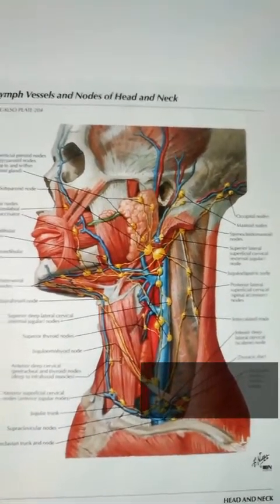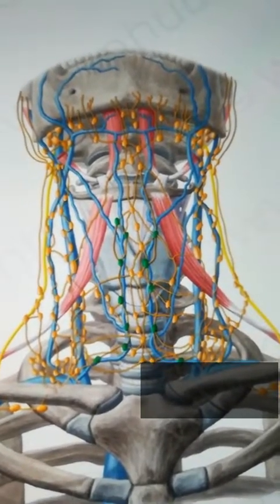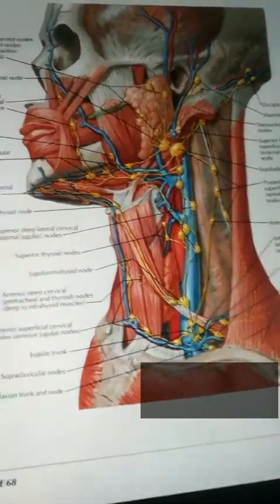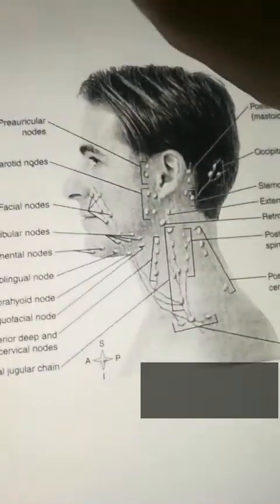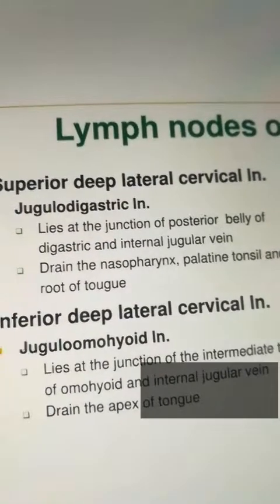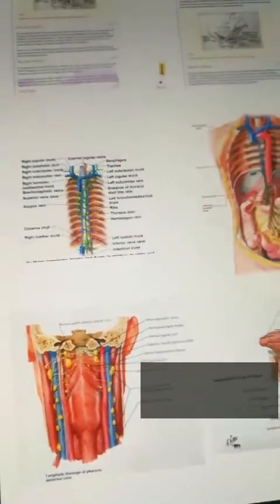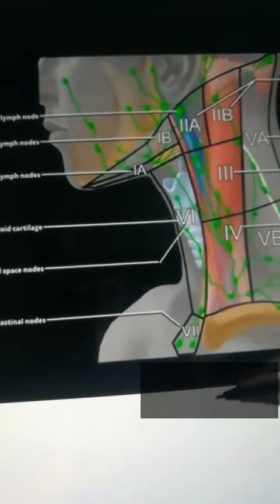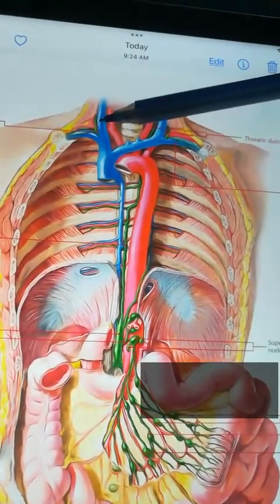lecture 2 nodes: neck dissection series